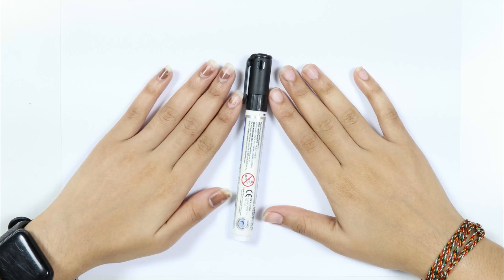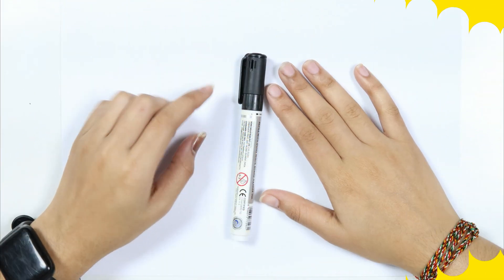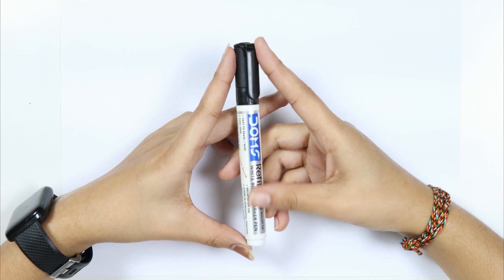2D shapes drawing for kids, Learn 2d shapes, colors for toddlers | Kids rhymes | Educational video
2D shapes drawing for kids, Learn 2d shapes, colors for toddlers | Kids rhymes | Educational video